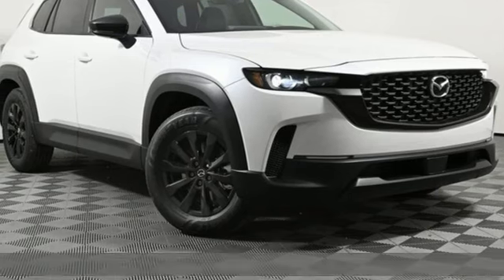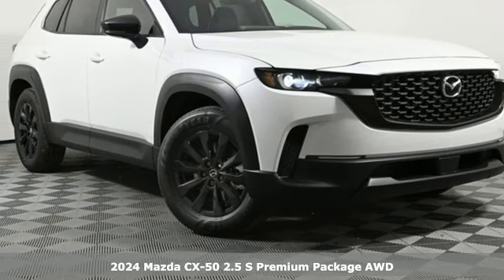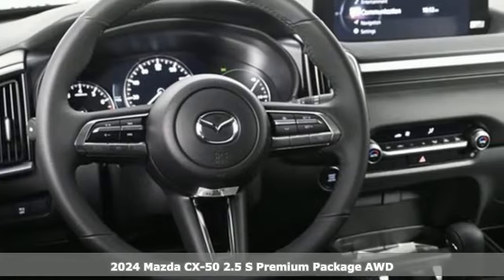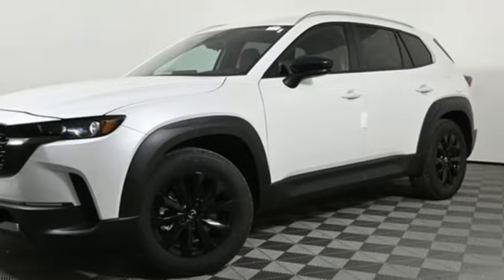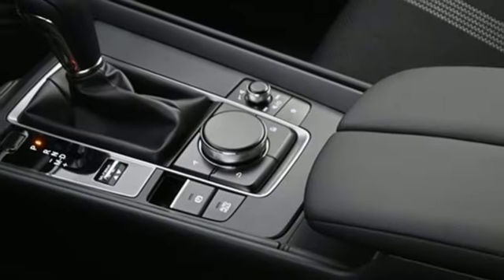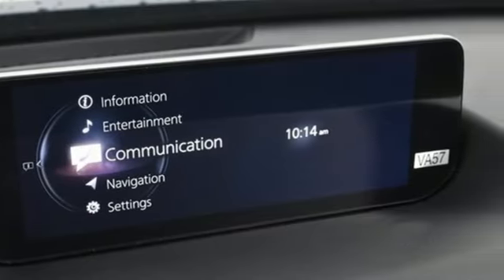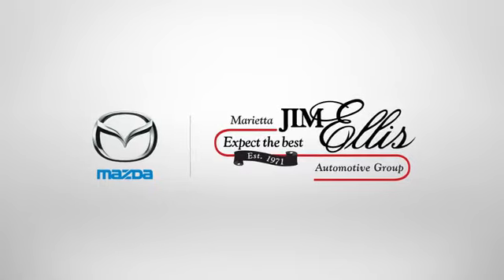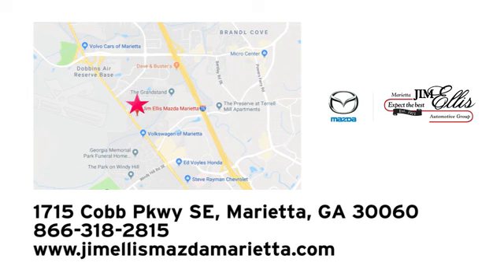New 2024 Mazda CX-50 Marietta Atlanta, GA Z67899 - SOLD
Year: 2024
Make: Mazda
Model: CX-50
Trim: 2.5 S Premium Package
Engine: SKYACTIVA® 2.5L 4-Cylinder DOHC 16V
Transmission: 6-Speed Automatic
Color: White
Interior: Gray
Stock #: Z67899
VIN: 7MMVABDM0RN238751

Address:
1141 Cobb Parkway Southeast